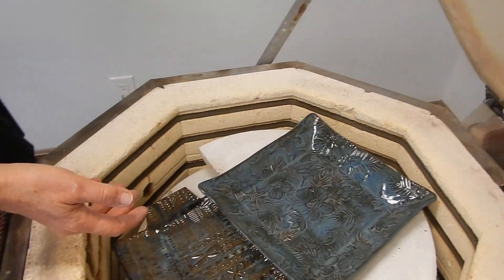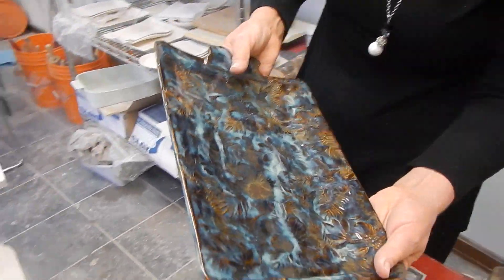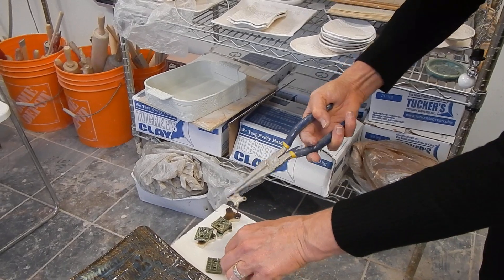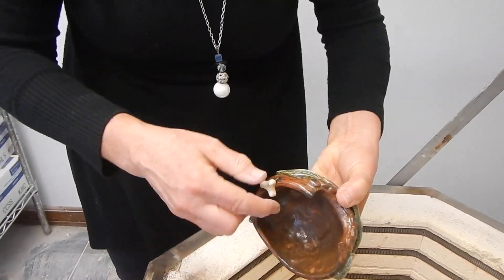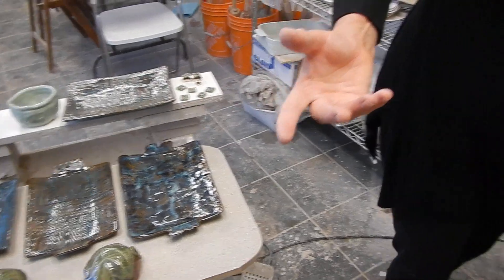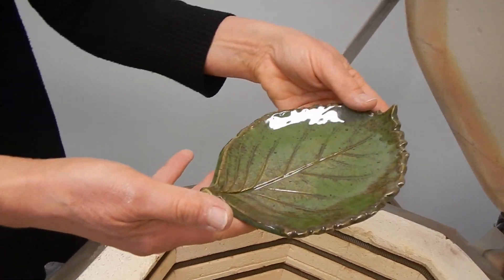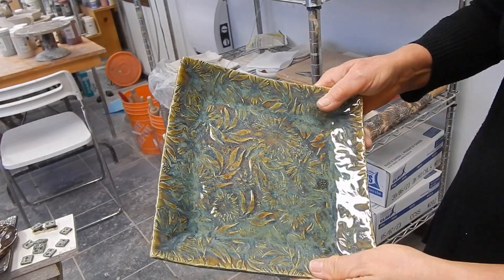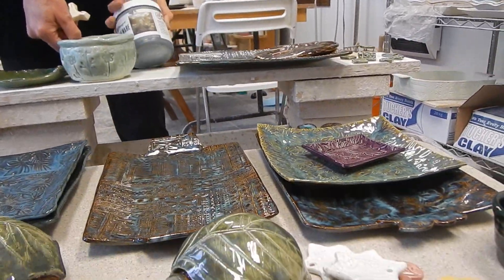Pottery by Andrea Kiln Opening #69 December 7, 2023